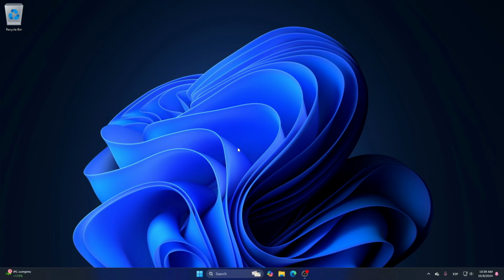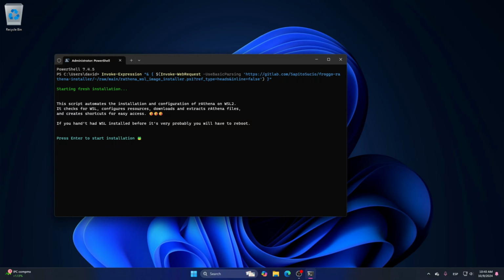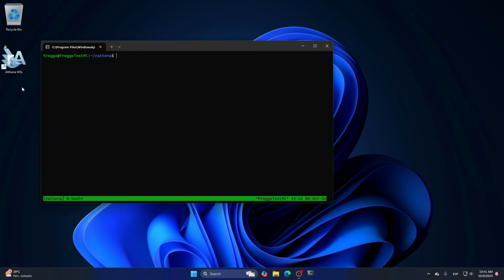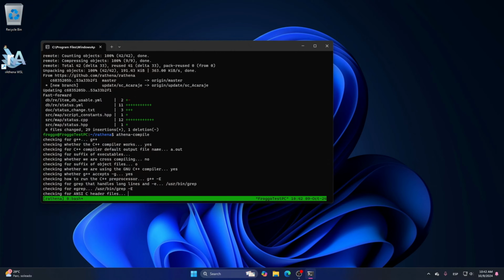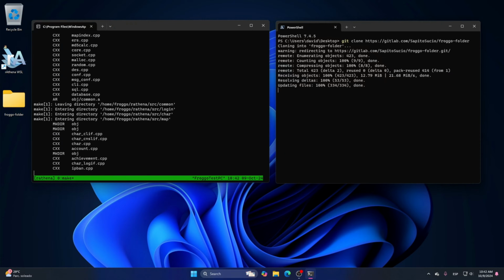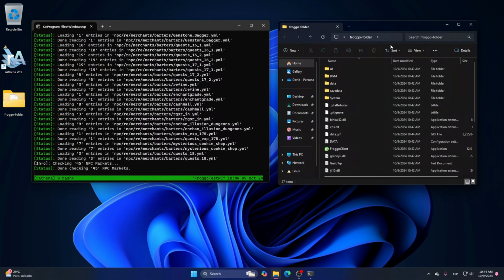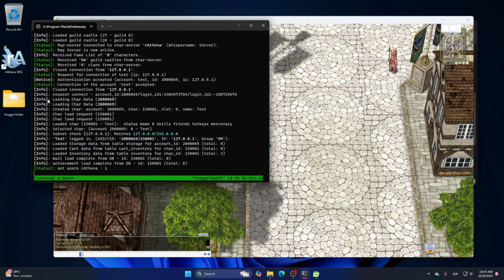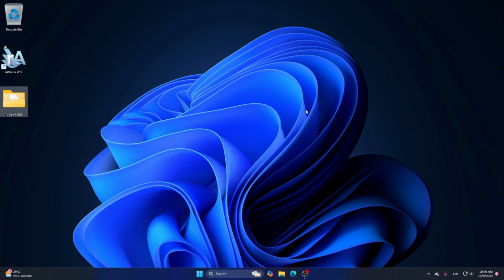Create your OWN Ragnarok Online private server in 8 min or less 🐸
In this tutorial I show you how to use the Froggo rAthena Installer script, you will learn about.

🔸Installing WSL through PowerShell (Administrator)
🔸Using Tmux to manage server sessions
🔸Configuring and compiling rAthena
🔸Starting your private server
🔸Downloading a ready-to-go Ragnarok Online folder
🔸Accessing with a test account

00:00-00:04 Intro
00:04-00:13 Opening PowerShell as Administrator
00:13-00:18 Executing PowerShell Script
00:18-01:19 Downloading and importing rAthena WSL Image
01:19-01:28 Starting WSL and Creating Shortcut
01:28-01:33 Opening Terminal and TMUX Session
01:33-01:43 Updating the Emulator
01:43-02:04 Using Aliases for Updates
02:04-02:13 Using Aliases for Compilation
02:13-02:27 Applying Configure and Make Server Commands
02:27-03:14 Waiting for Compilation / Downloading Froggo Rö Folder
03:14-03:29 Running the Server
03:29-03:54 Setting up RO Client
03:54-04:34 Logging in with Test Account
04:34-04:50 Closing Terminal
04:50-04:57 Accessing rAthena Folder
04:57-05:12 Auto Starting Server on Reboot
05:12-05:18 Outro